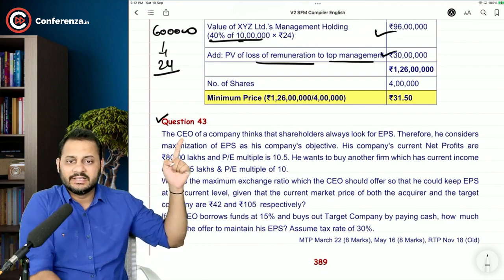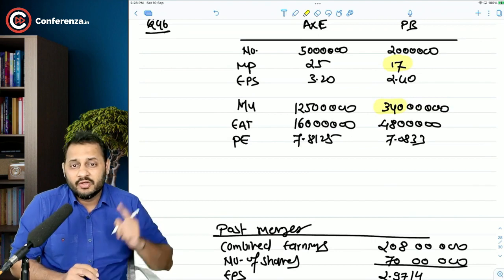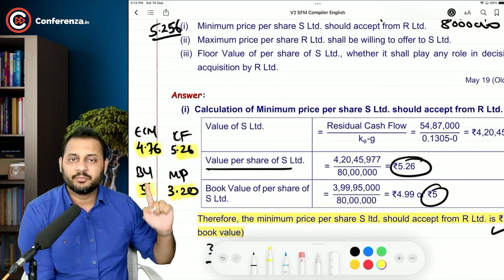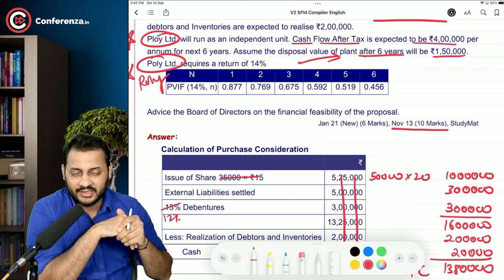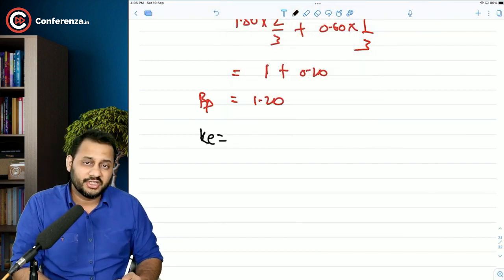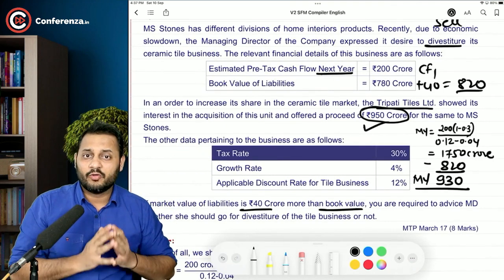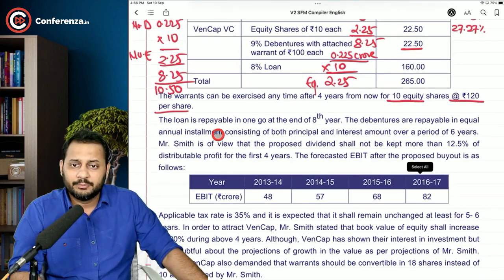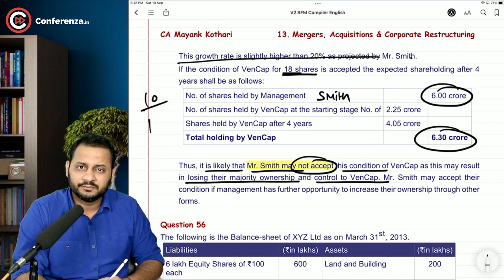58. Merger & Acquisitions Part 4 (English)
00:00 Starting
0:00:37- Q43
H.W      -Q44
0:08:20-Q45
H.W      -Q46
0:18:40-Q47
H.W      -Q48
0:29:29-Q49
H.W      -Q50
0:39:41-Q51
0:47:38-Q52
H.W      -Q53
H.W      -Q54
0:56:08-Q55